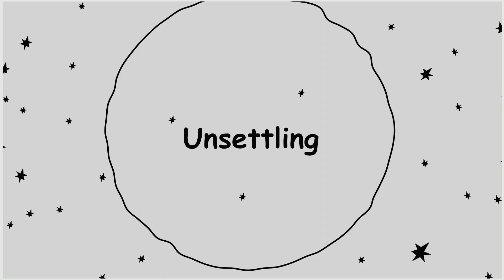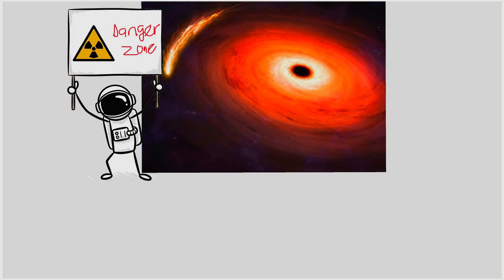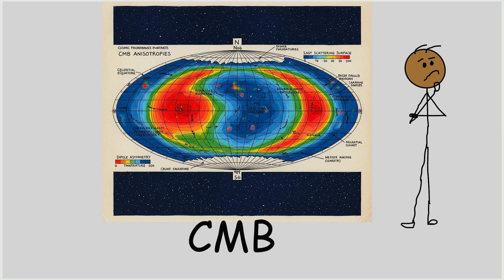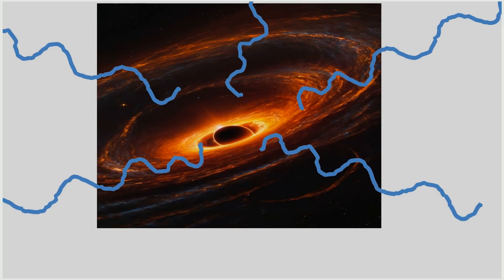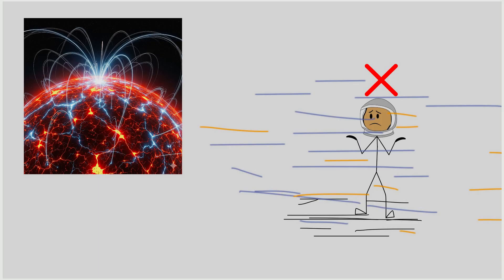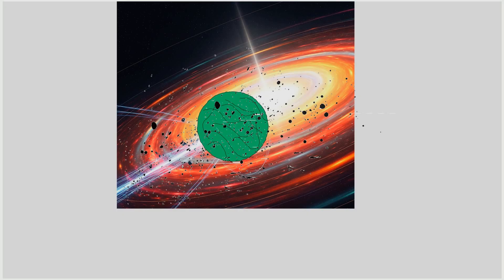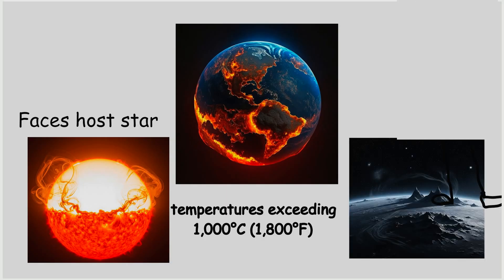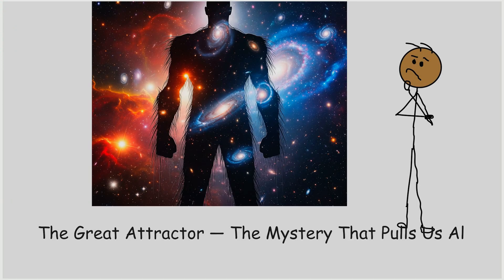The SCARIEST Places in the Universe Explained in Detail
00:00 Boötes Void
01:16 Galactic Core
02:25 Cold Void (Eridanus Supervoid)
03:29 Event Horizon
04:29 Magnetar Surface
05:38 Quasar Disk
06:46 HD 189733b
07:58Great Attractor